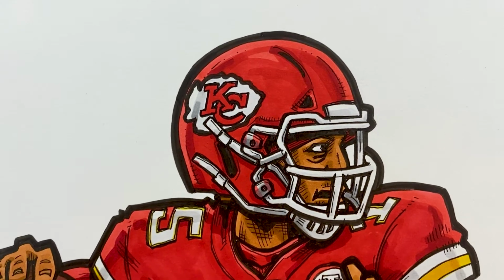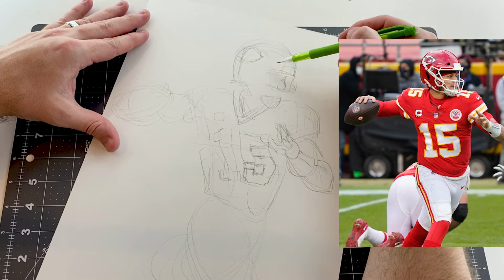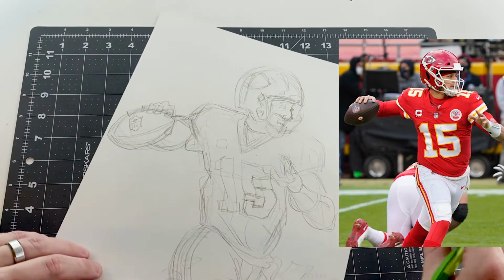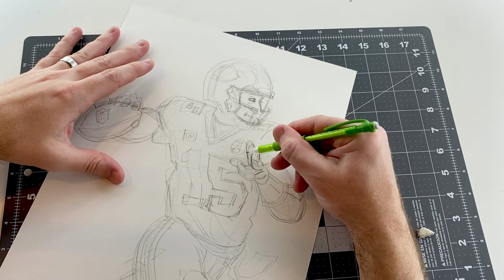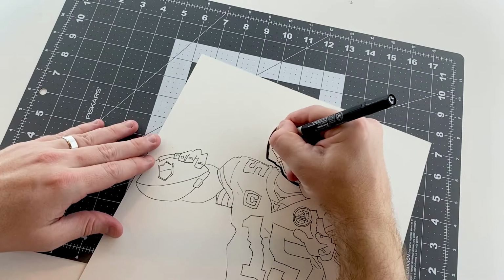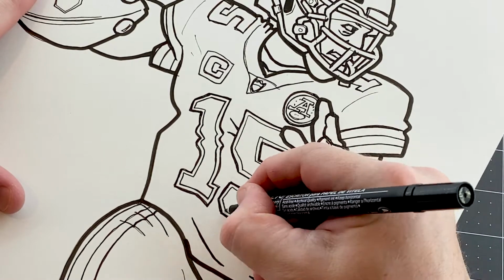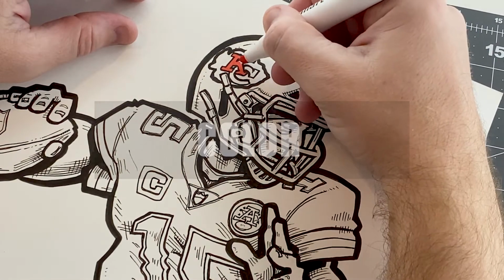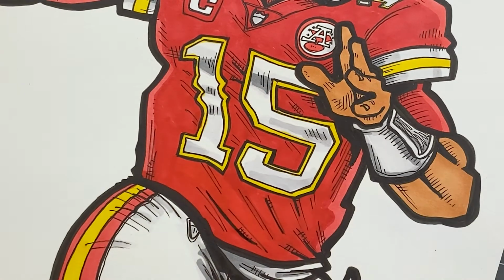How to Draw Patrick Mahomes in a COMIC BOOK Style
Get this drawing on a shirt, phone case, poster, or more

In this video I show the step by step process I use to draw Patrick Mahomes in a comic book style. Here are the steps:
0:00 - Intro
0:29 - Pencils
6:07 - Inking
11:18 - Color